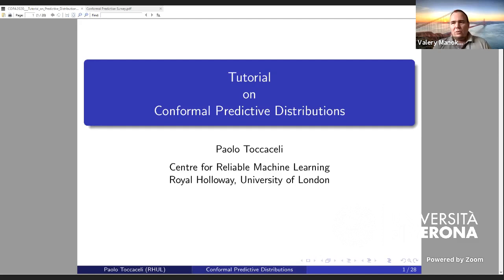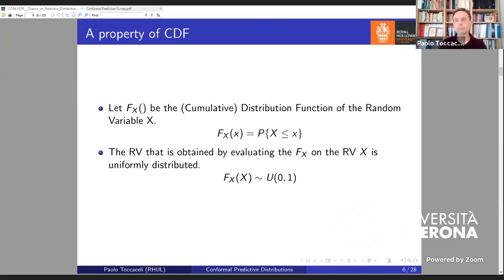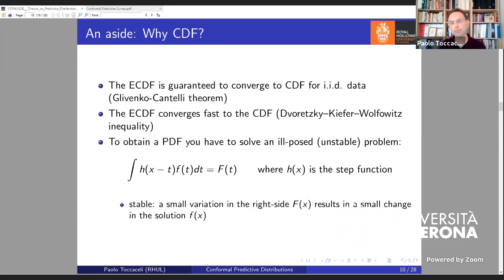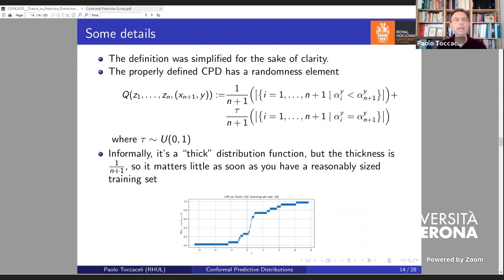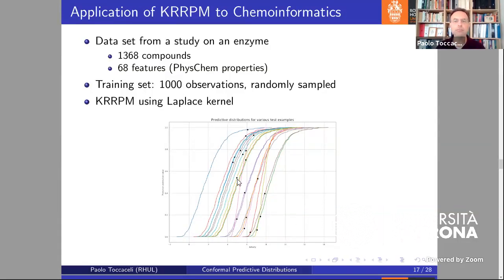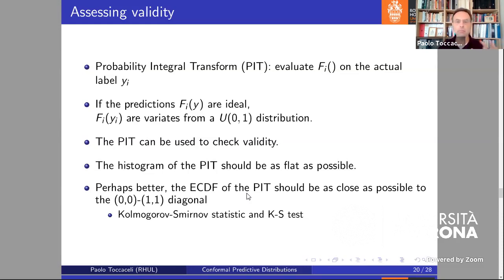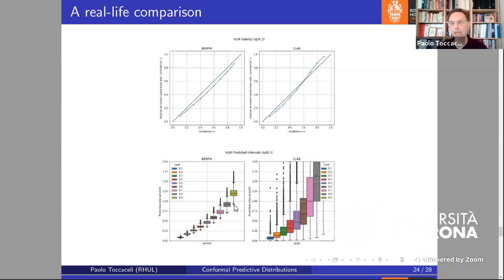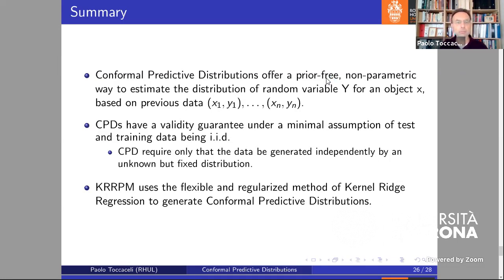Paolo Toccaceli: Conformal Predictive Distributions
Predictive distributions (PD) can be informally seen a form of regression where, instead of a single value, the prediction is a probability distribution on the label space. While PDs tend to be associated primarily with Bayesian methods, the tutorial will introduce Conformal Predictive Distributions (CPD), which are instead formulated in a frequentist framework and as such do not require priors. CPD are closely related to Conformal Predictors, with which they share some properties. Some examples from real-world applications will illustrate the use of CPDs. A discussion of suitable metrics and diagnostic tools to evaluate probabilistic predictions will conclude the talk.